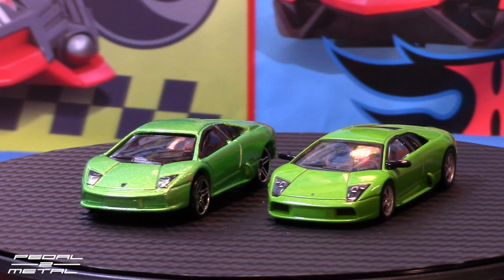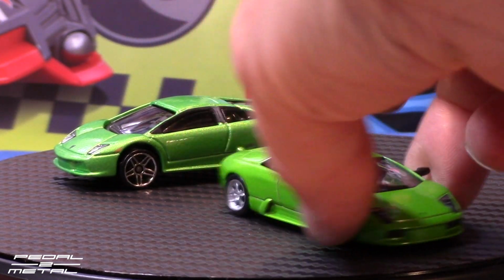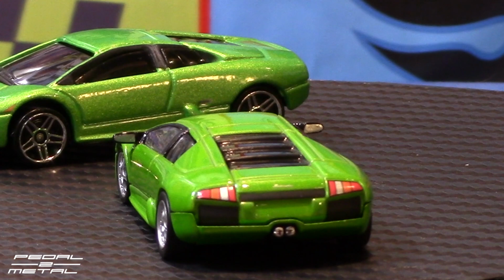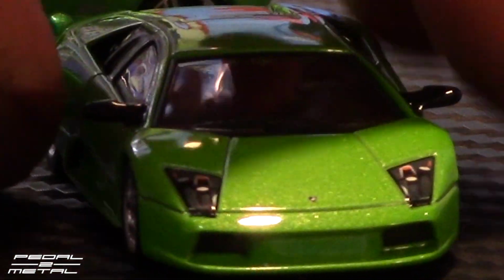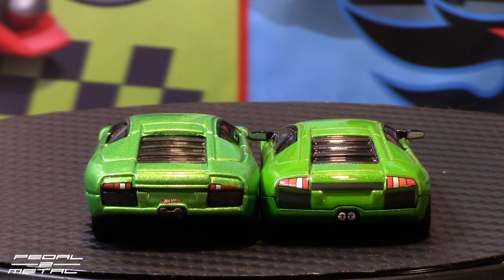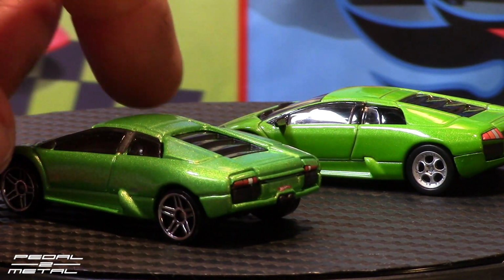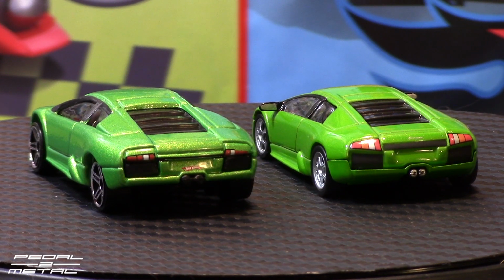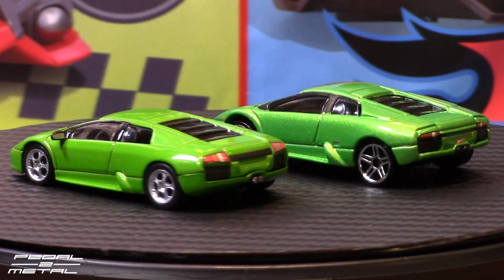1/64 Lamborghini Murcielago | Hot Wheels vs AutoArt Comparo | Murci' Me!!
Tonight's video is a fun compare video featuring the 1/64 Lamborghini Murcielago from Hot Wheels and AutoArt. Also, PLEASE take a moment to watch the short ads in the beginning (or middle) of each video, that way the channel can at least secure some revenue to be able to keep this thing going; otherwise I'll have to start begging for donations and I'm sure none of you would want that! -See ya guys soon!